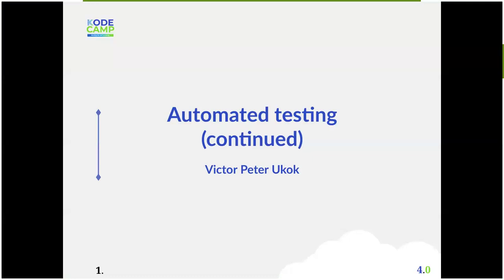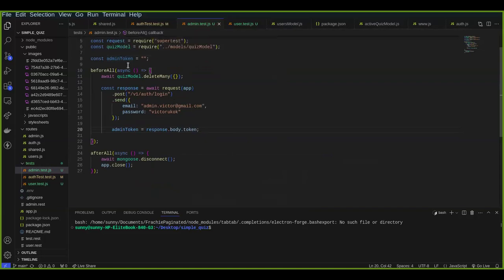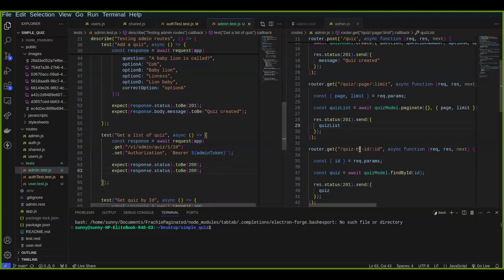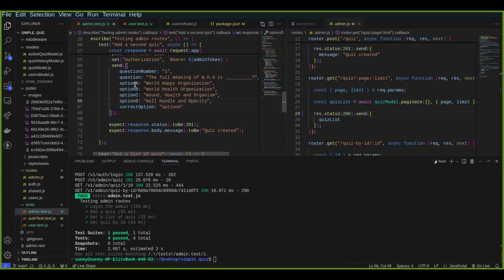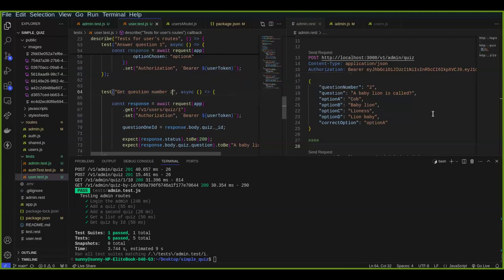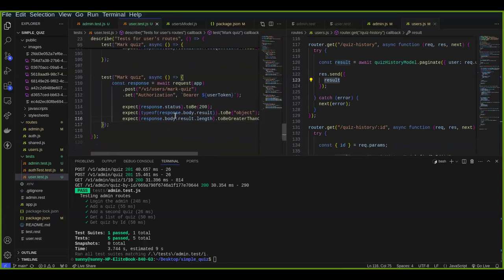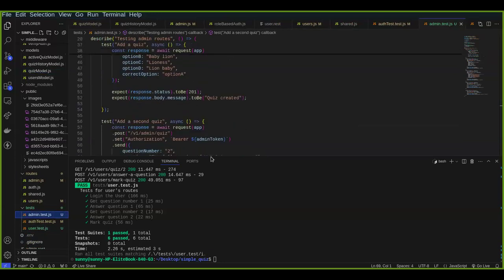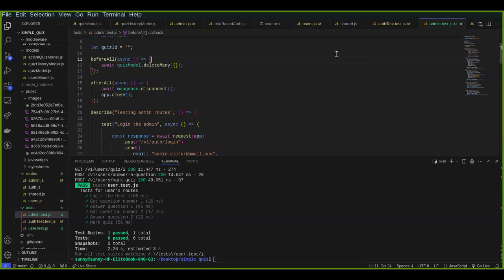KodeCamp 4.0 Beginner NodeJs Class 17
Automated Testing